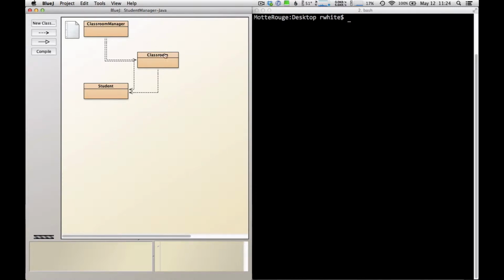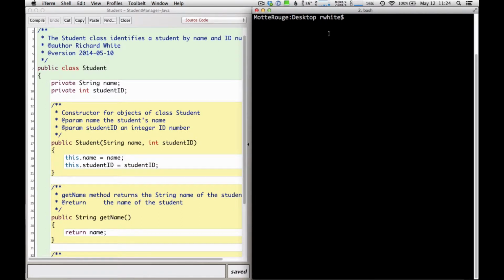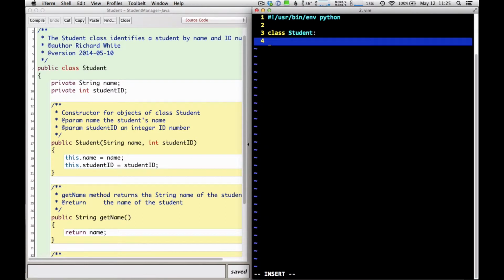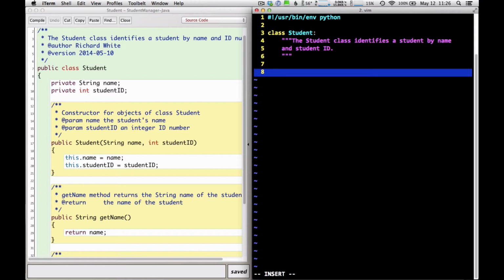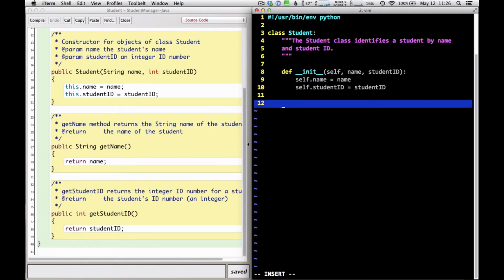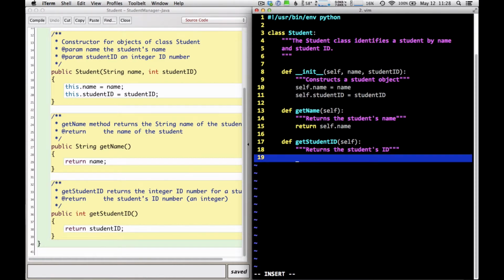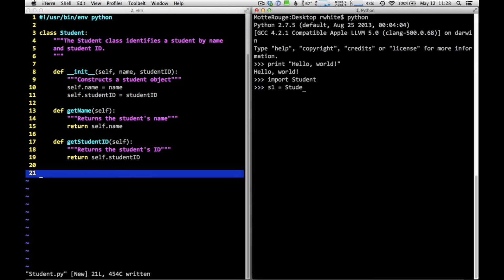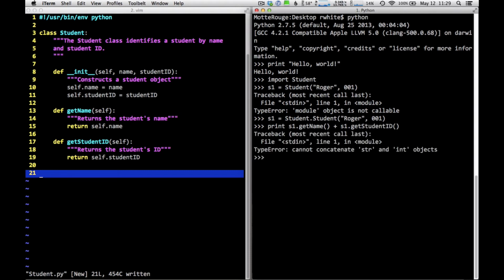Classes in Python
If you know how to write a class in Java, writing classes in Python is easy. This 6-minute tutorial shows you how.